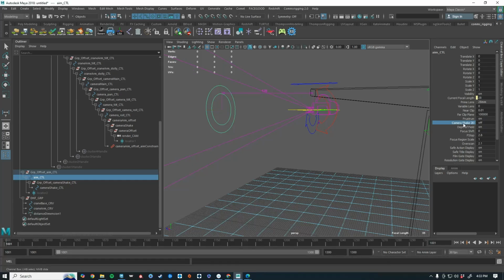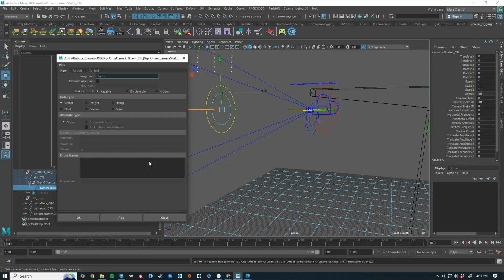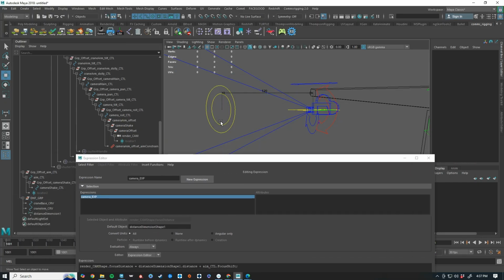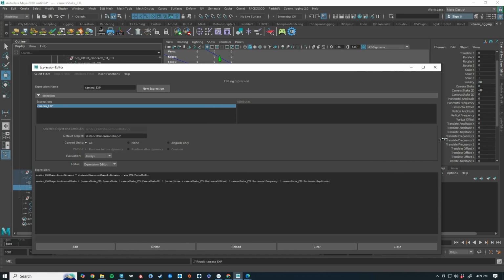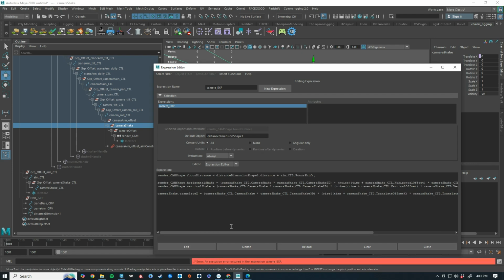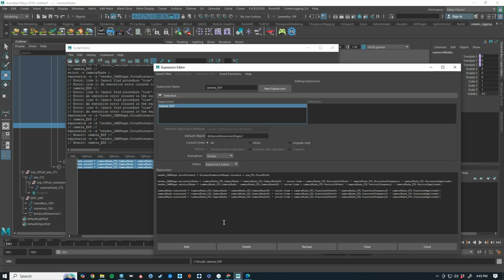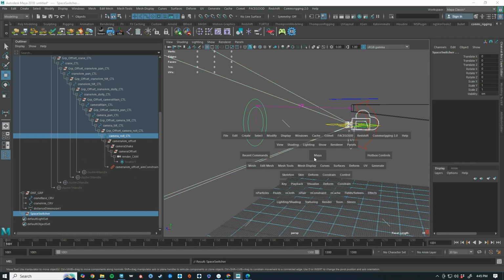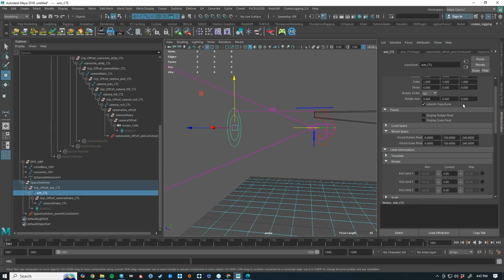cameraRigging 03 cameraShake&Spaces